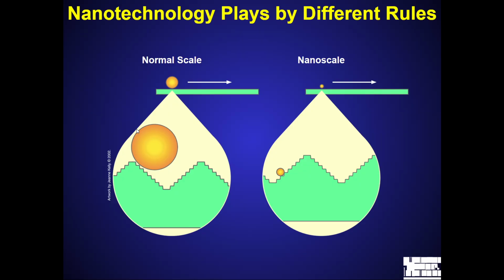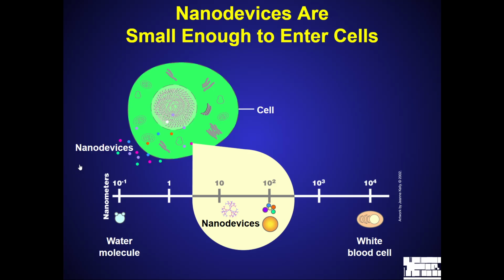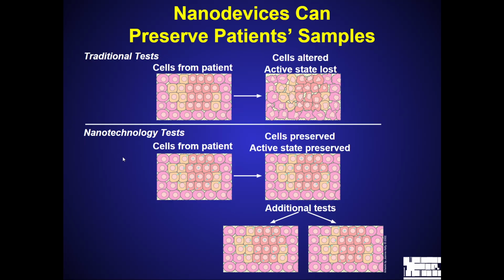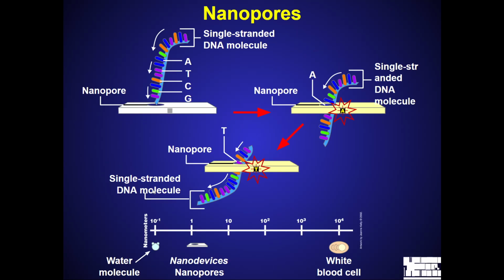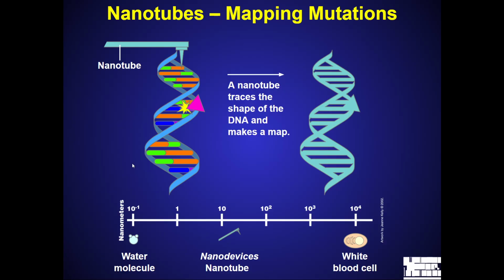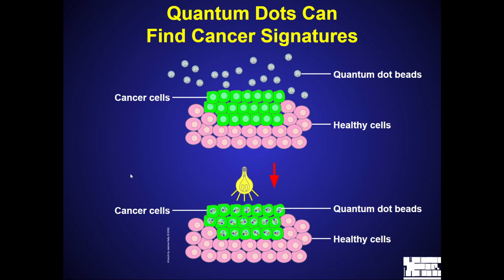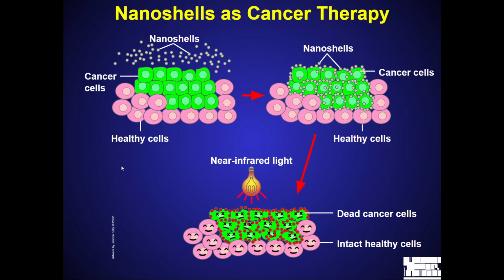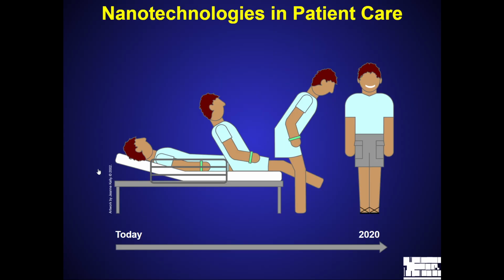Nanodevices | Devices Changing the Medical World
In this video, I discuss revolutionary Nanodivices which will have many practical and useful applications in the field of Medicine, such as detecting and treating cancers early!